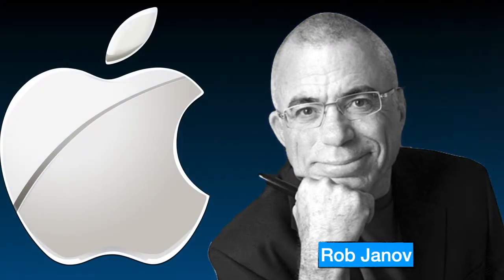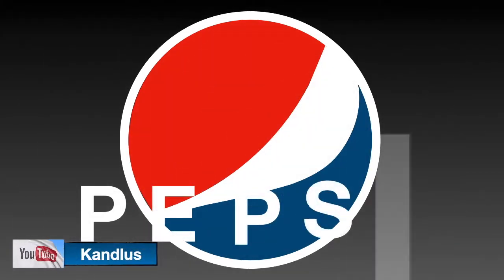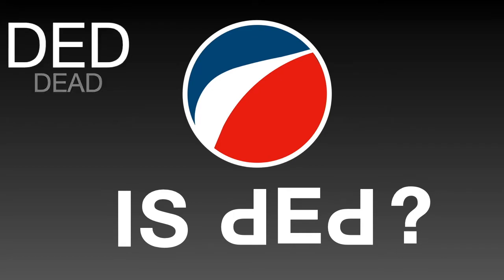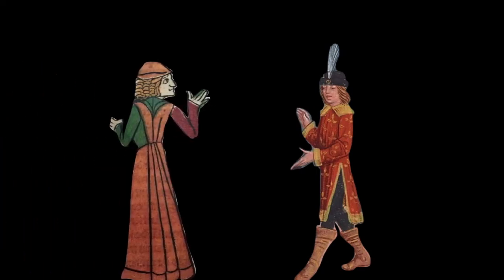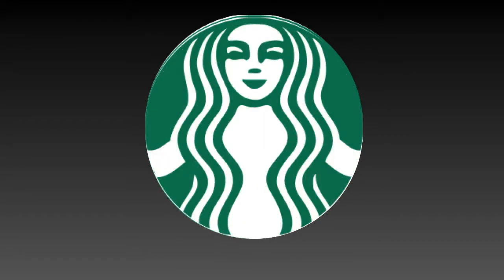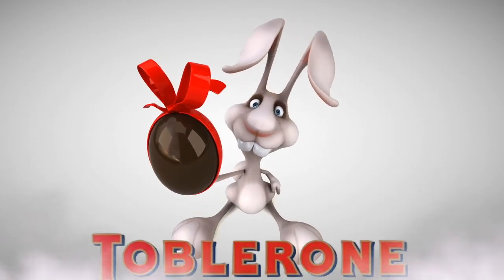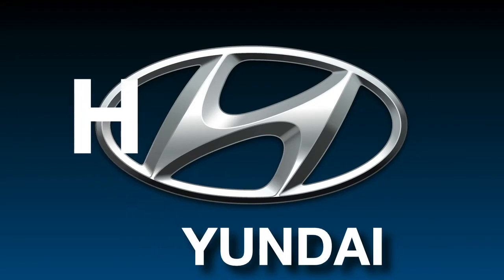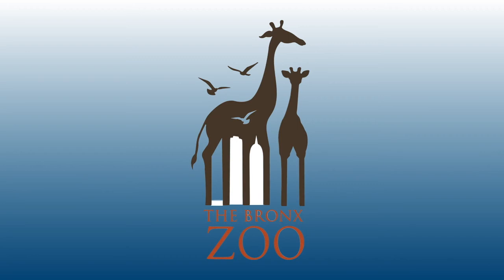9 Secret Messages Hidden In Famous Logos 👉 You Probably Didn’t Know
The video is presenting 9 secret messages hidden in famous logos you probably didn’t know information but also try to cover the following subject:
-facts you never knew
In order to find out more about secret messages hidden in famous logos you probably didn’t know you can check out: 🏼

So you want to find out more about 9 secret messages hidden in famous logos you probably didn’t know, i did too and here's the result.
9 secret messages hidden in famous logos you probably didn’t know interested me so i did some research study and created this youtube video .
If you wish to find out even more about famous logos with a hidden meaning I suggest you to look into our various other videos
Now that you have watched our video about 9 secret messages hidden in famous logos you probably didn’t know has it assisted?